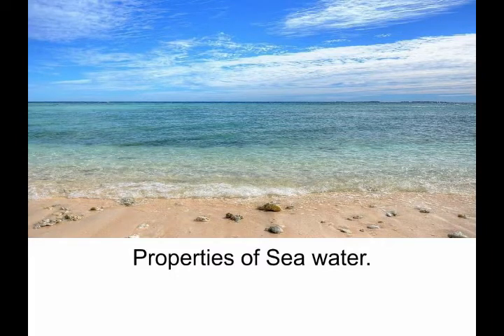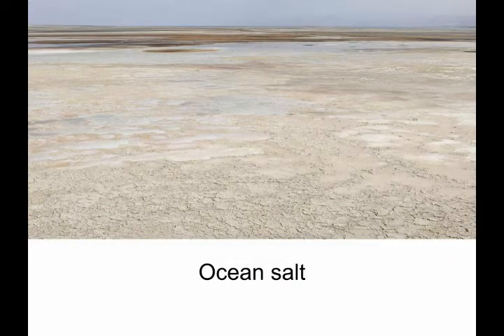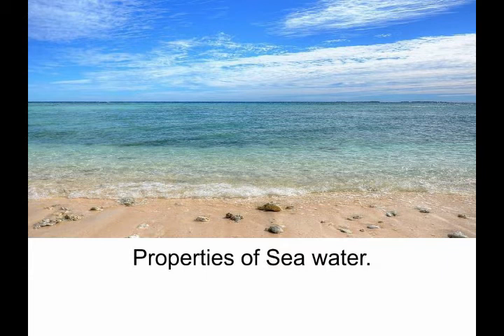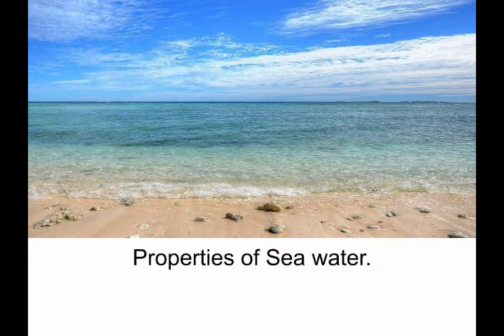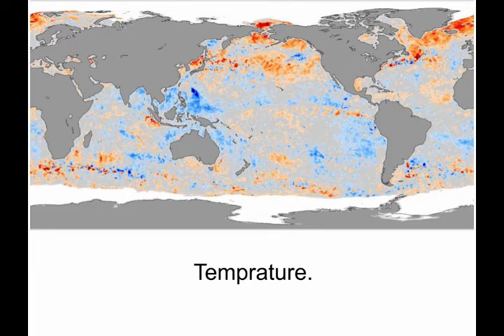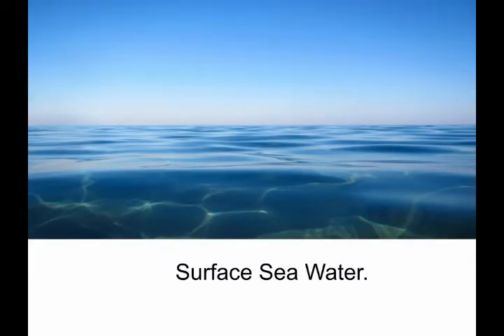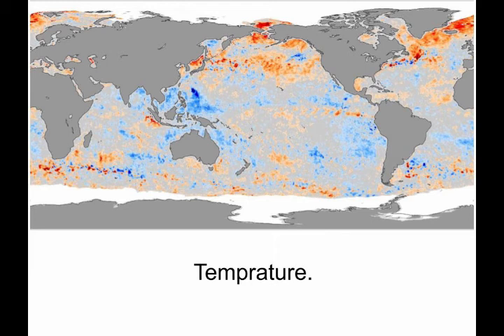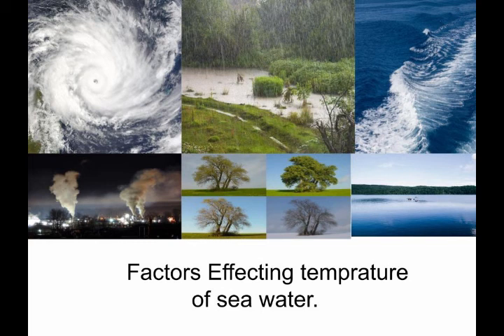Std:IX ___Sub:SST II _____Properties of Sea Water ____part 1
Welcome to PRIA School

Our school is non aided Govt. Recognized School running classes from Nursery to Sr. KG and Std. Ist to Std. Xth. it is managed by Patalganga Rasayani Industries Association, Mohopada. The seed of the school was sown on 18/6/84 with 10 pupils and two teachers. Classes began in the Guest House Hall of the Bombay Dyeing Colony. In March 1 987, we shifted to the present school building. Now the present strength of the students is 1600 with 65 staff members. The school has its three own building with all infrastructure and facilities. The Medium of instruction is English and the school follows the pattern and syllabus of the Govt. of Maharashtra.

We have excellent, devoted and well qualified staff, who take care of students not only in academic activities but also for the overall development of the students.

The result for SSC Examinations since 1993 is 100% and the number of the students securing distinction is increasing every year.

Our students participate in sports, cultural and social activities and are known for their best performance in sports not only at district and state level but also at national level.

PRIA and PRIA School Committee Members always encourage and appreciate the efforts put in by school for excellence. This definitely motivates the staff members for further progressive steps.

PRIA School has marvelous collections of books, magazines in its library which give opportunity to teachers and students to enhance knowledge.

We believe in the saying, “Healthy mind in a healthy body”. For this PRIA School has well developed Gym, which our students can use for the healthy development of their body.

PRIA School has a well equipped, spacious Science Laboratory, and awesome computer technology. We have introduced projector to display educational documentary and for entertainments. There is also spacious music room in our school with required musical instruments to develop latent talent of students which help them to reduce their stress.

Various workshops and exhibitions are conducted for teachers and students. These workshops help our students to reach the social, cultural and political changes that are taking place in our country.

PRIA School aims to provide all round development of a child, best education and excellent future.